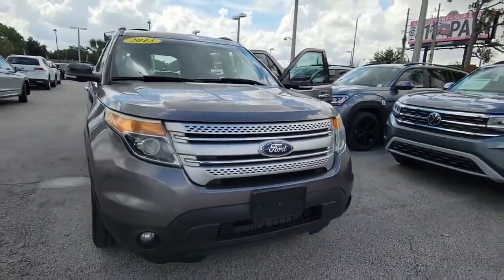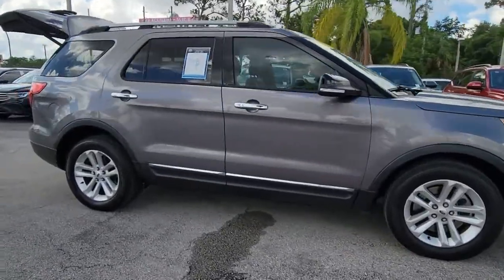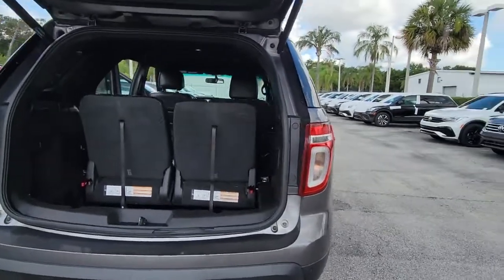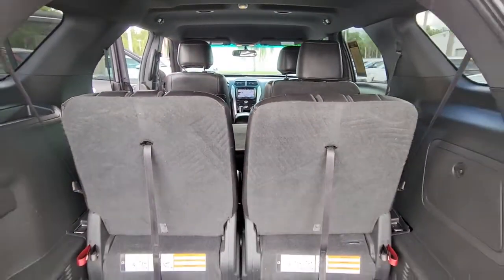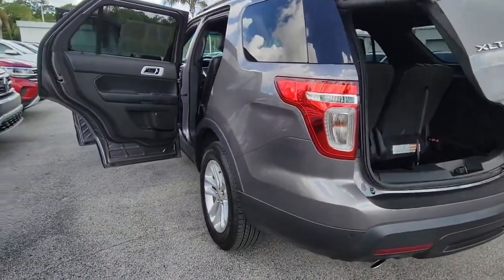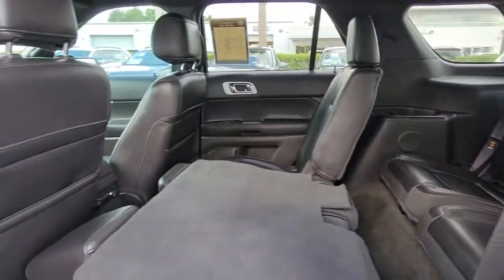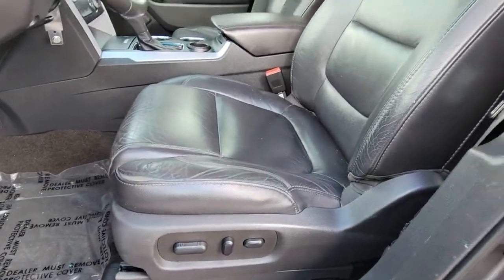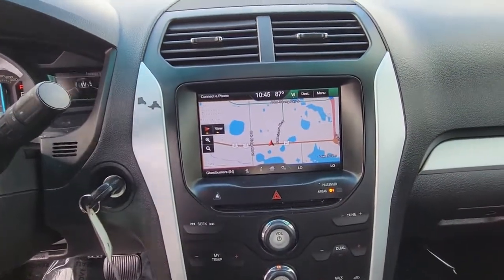2013 Ford Explorer Orlando, Sanford, Kissimmee, Clermont, Winter Park, FL 22653A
Sterling Gray Metallic Used 2013 Ford Explorer available in Orlando, Florida at Orlando VW South. Servicing the Sanford, Kissimmee, Clermont, Winter Park, FL area.

5474 S Orange Blossom Trl

CARFAX One-Owner. Clean CARFAX.brbr2013 Ford Explorer Sterling Gray Metallic XLT FWD 6-Speed Automatic with Select-Shift 3.5L 6-Cylinder SMPI DOHCbrbrFamily appeal with a sporty feel ! Recent Arrival!brbrAwards:br  * Ward's 10 Best Engines   * 2013 KBB.com 5-Year Cost to Own Awards   * 2013 KBB.com Brand Image AwardsbrOrlando VW South proudly serving the following communities: Orlando, Kissimmee, Clermont, Melbourne, The Villages, Windermere, Davenport, St Cloud, Longwood, Sanford, Lake Mary, Lakeland, Oviedo, Cocoa, Titusville, Daytona Beach.brbrReviews:br  * If youre seeking the room and versatility of a big SUV, but dont like the idea of a poor-handling, fuel-thirsty land barge thats nearly impossible to park, Fords 2013 Explorer deserves a good look. Additionally, the Explorer has a beautifully-designed interior and is an IIHS Top Safety Pick. Source: KBB.combr  * Upscale cabin; abundant high-tech features; excellent ride/handling balance; excellent crash test safety scores; available fuel-efficient turbocharged four-cylinder. Source: Edmunds